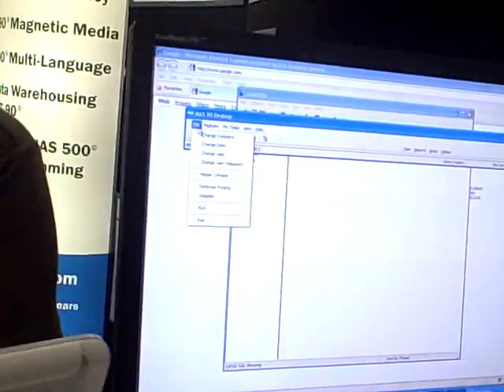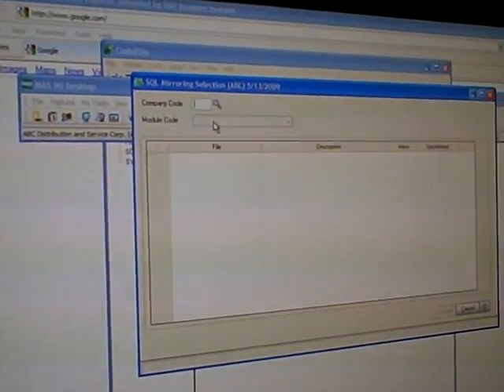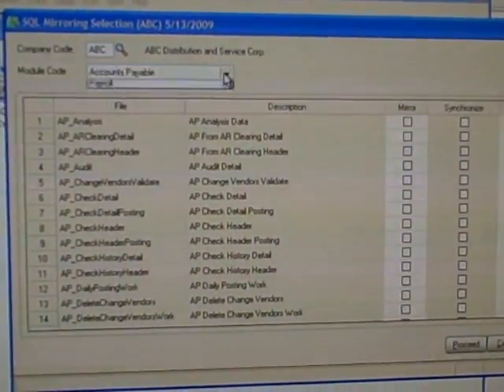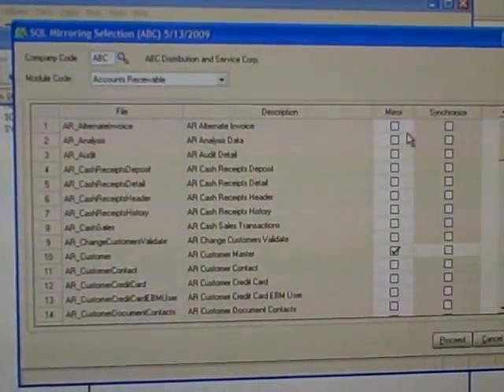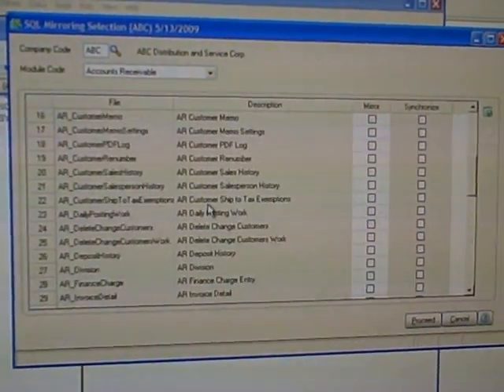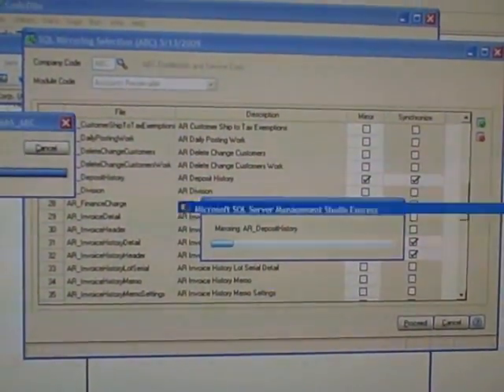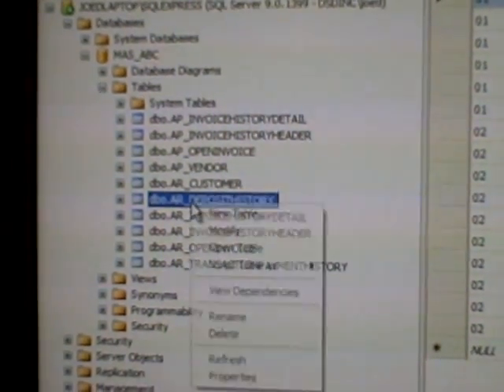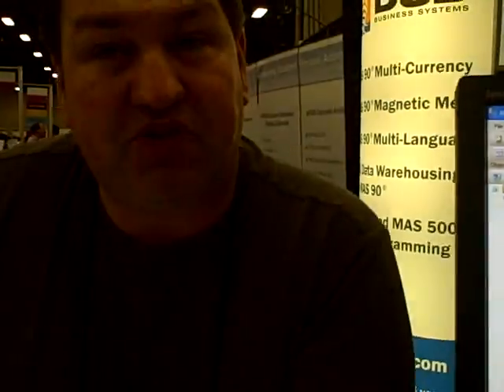DSD Demonstrates SQL Mirroring at Sage Insights 2009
Jim Woodhead of DSD Business Systems demonstrates their SQL mirroring tool for Sage MAS 90 and MAS 200 which allows for a real time update of native MAS 90 tables to SQL.